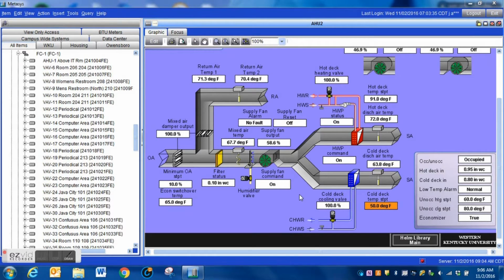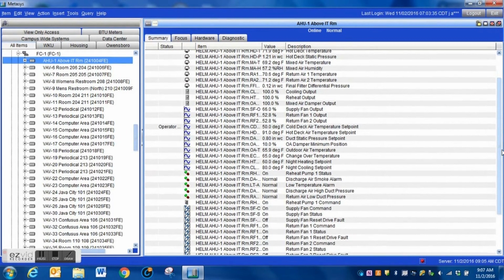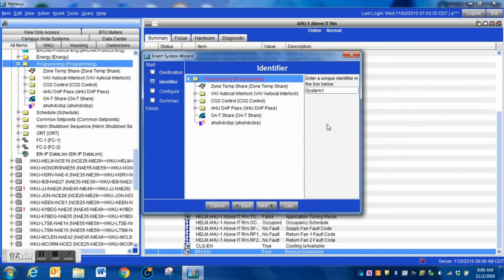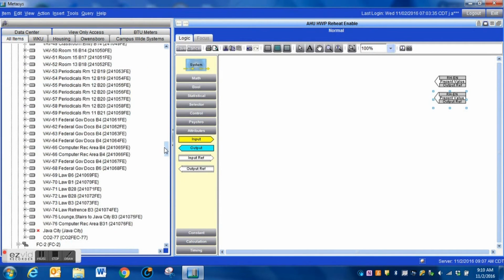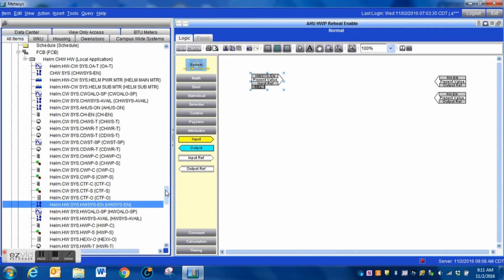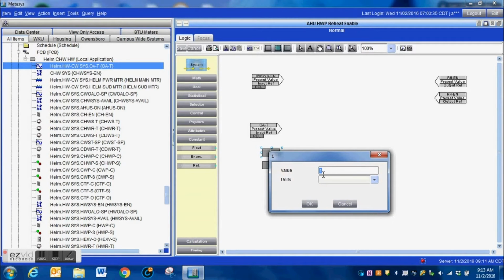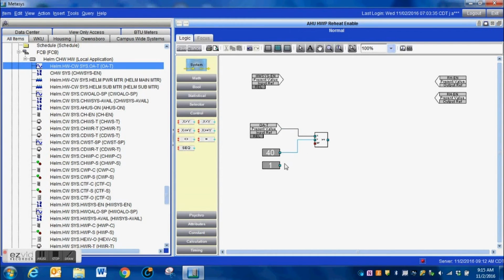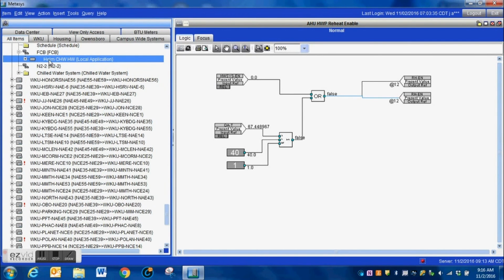Auto Disable Air Handler Heating System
Auto disable air handler heating system when it isn't needed.